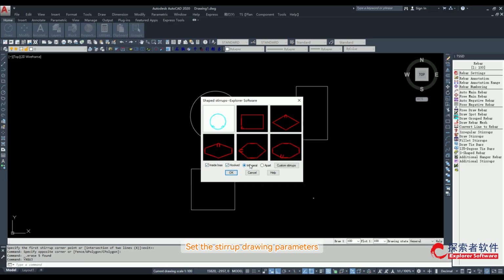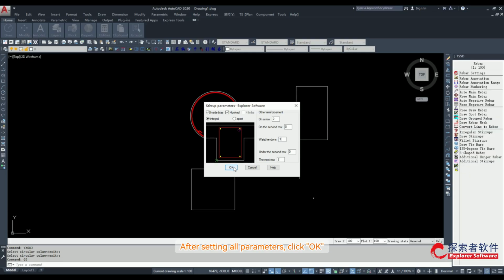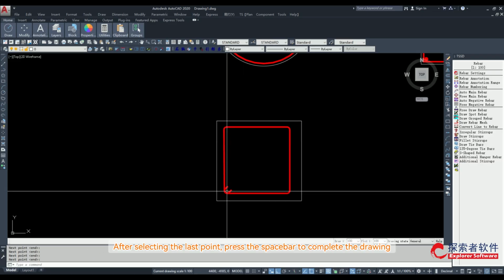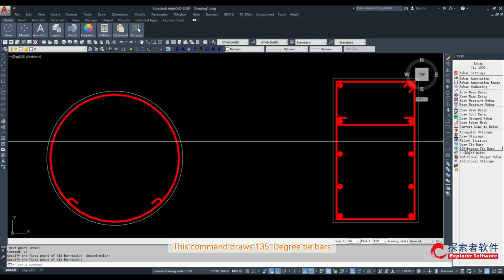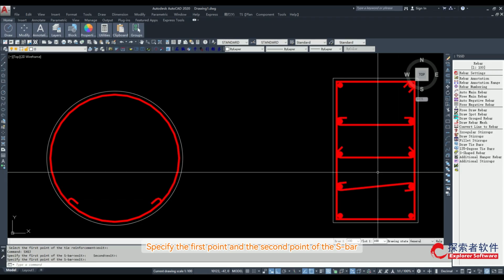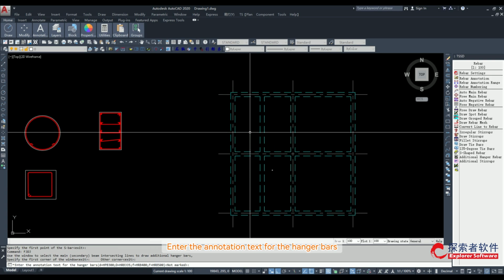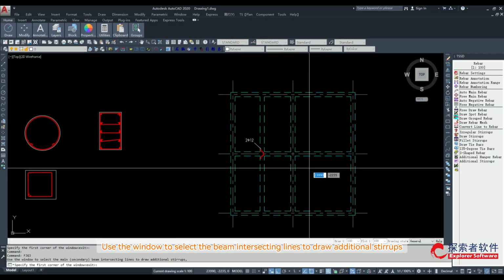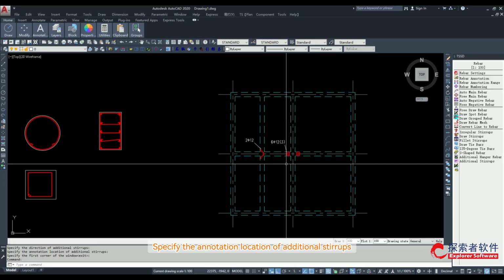TSSD Software：Fast, Batch, Automatic Draw Stirrup and Ties in AUTOCAD(part 19)tutorial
In this video, we will introduce how to draw reinforcing steel and detailing.